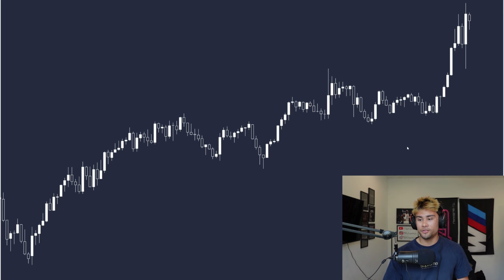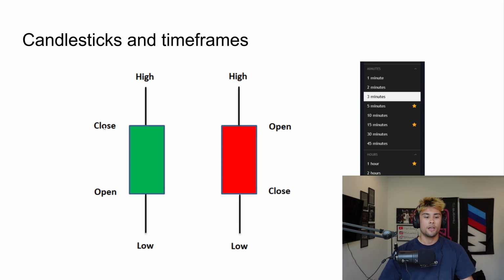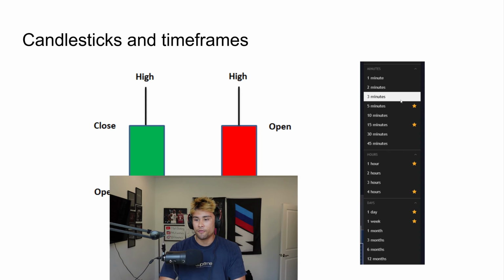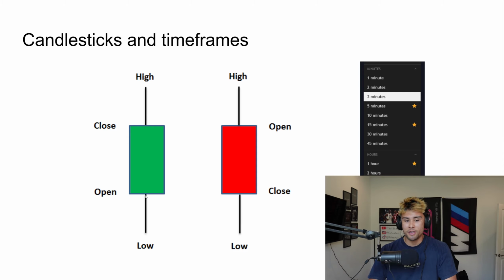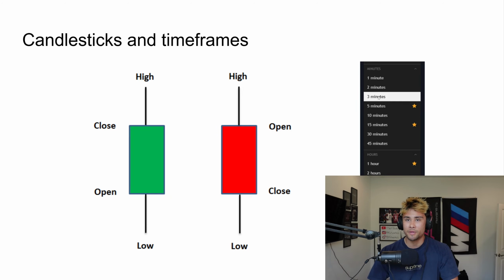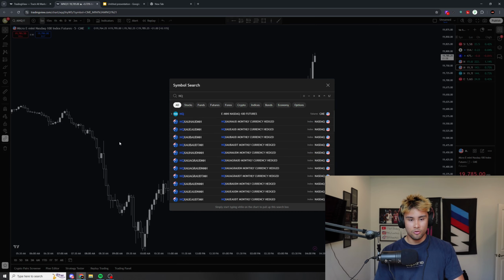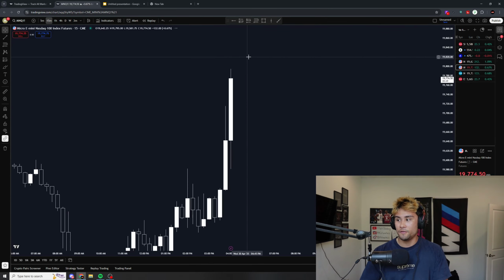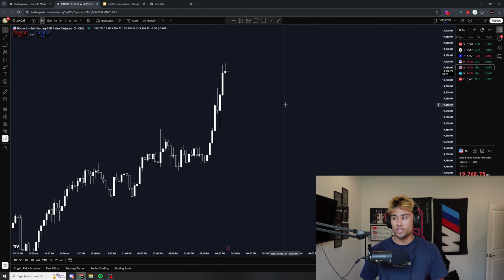0 To A Funded Ep. 2 | How To Read A Candlestick Chart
0 To A Funded Ep. 2 | How To Read A Candlestick Chart

In this episode I go over exactly how to read candlesticks and candlestick charts. I also explain timeframes and how to use them to analyze NQ.

Tomorrow in episode 3, we will go over TradingView more in depth and get set up with a demo trading account for you to practice on.